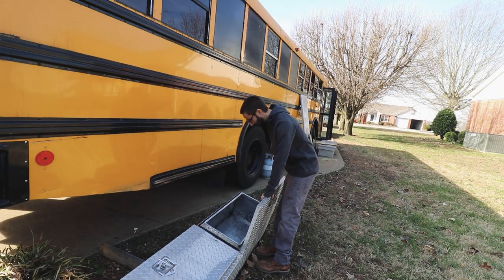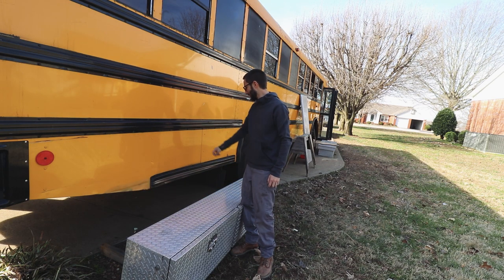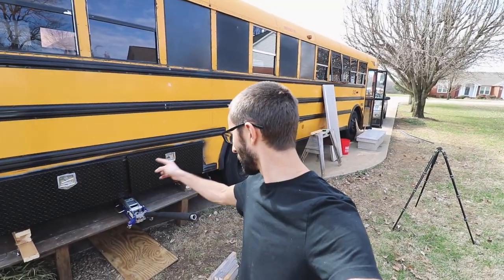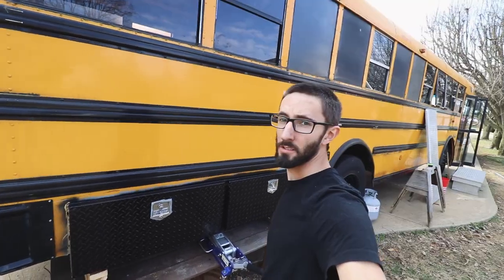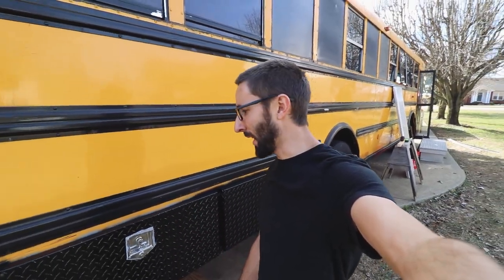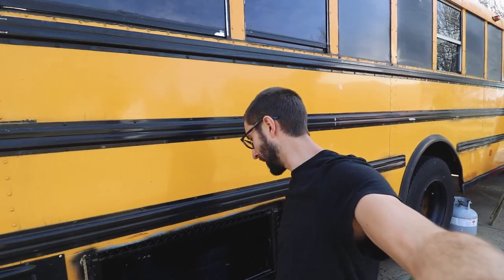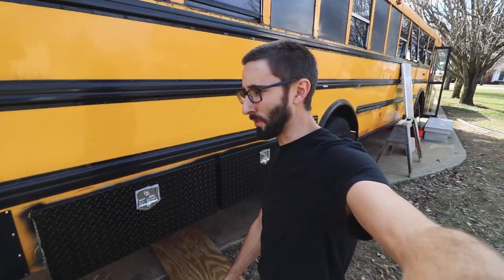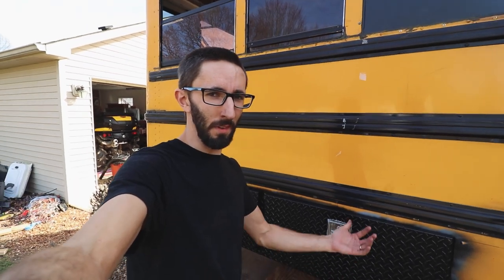Installing MORE STORAGE and adding MORE SPACE on a School Bus // Skoolie Conversion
I found this tool box of Craiglist for $50 and it added an extra 10 square feet to our bus. There is so much wasted space under the bus that you can capitalize on.

Here is a list of the other tools we have used.

Air Ratchet
Impact Driver
Angler Grinder
Twisted Wire Brush Wheel
Grinder Disc
Breathing Mask
Paint Brush
Paint Roller